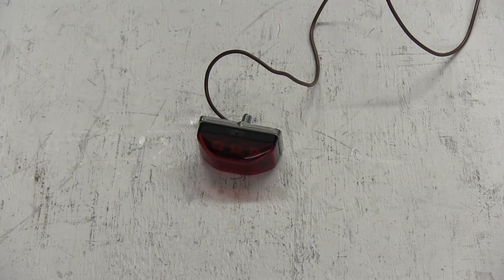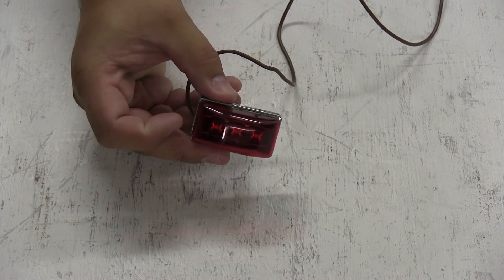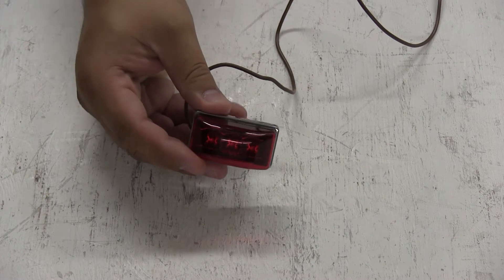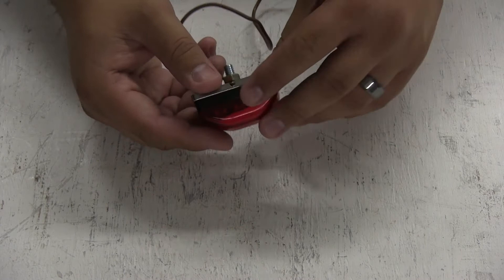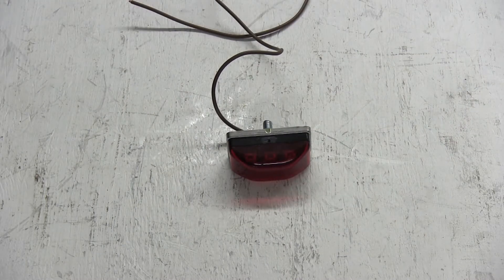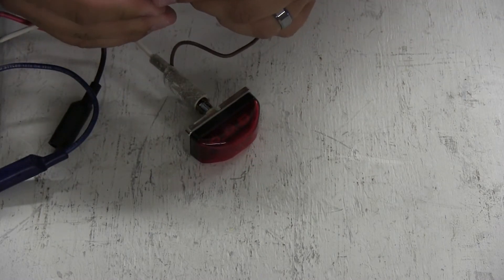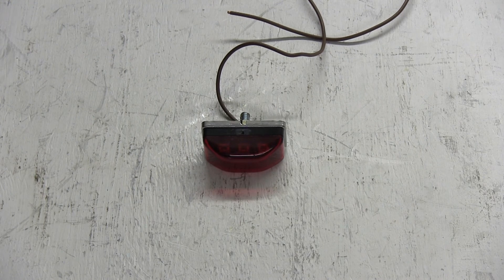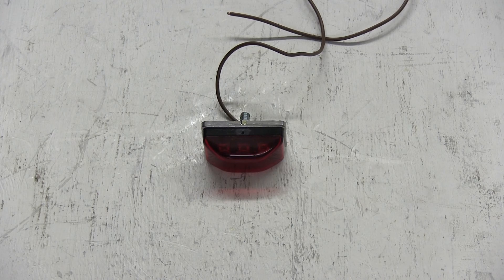etrailer | In-Depth Review of the Optronics LED Trailer Clearance or Side Marker Light